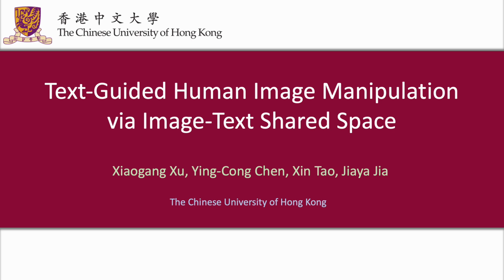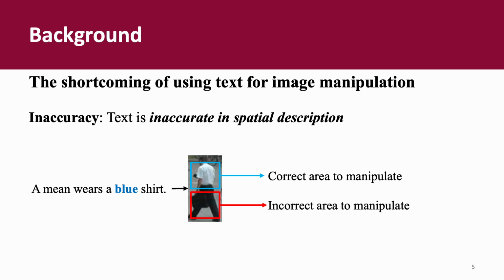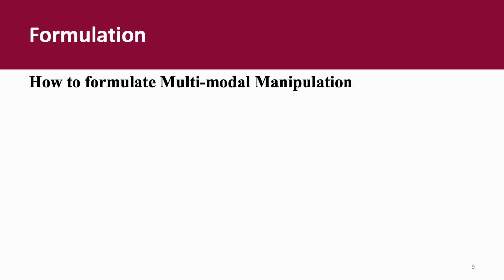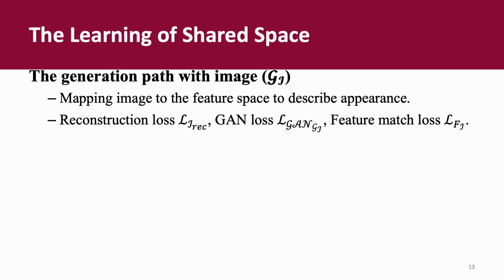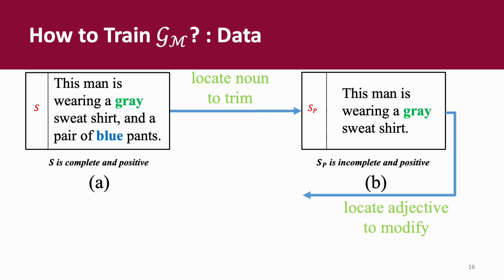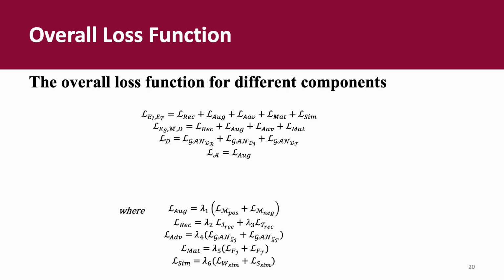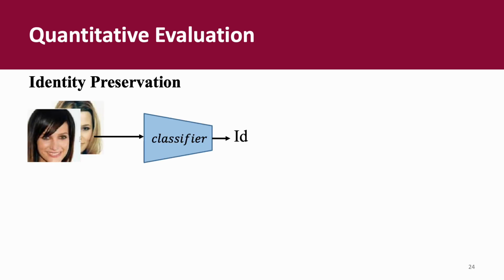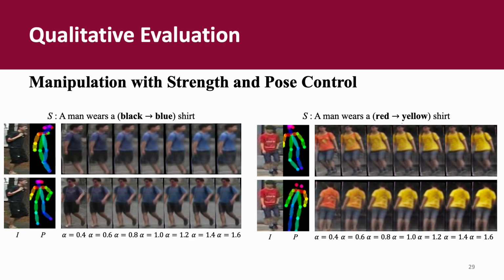TPAMI--Text‑Guided Human Image Manipulation via Image‑Text Shared Space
This is the video demo for our TPAMI paper.  The paper link is